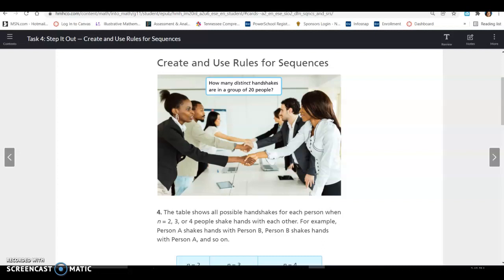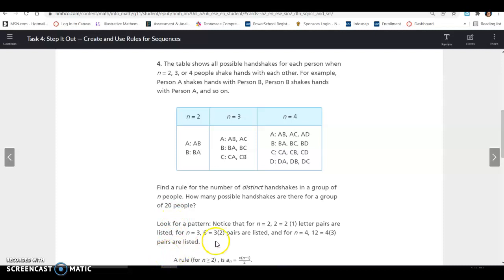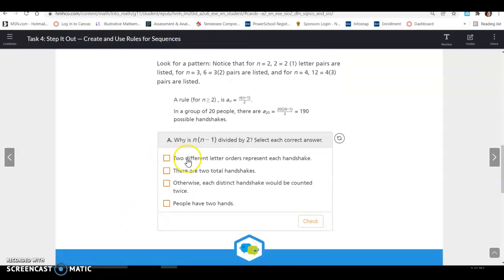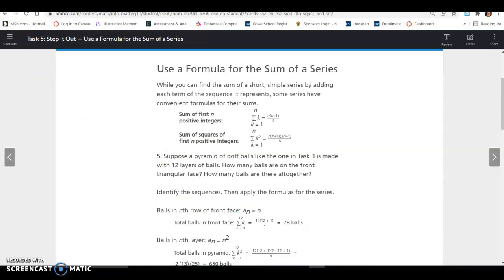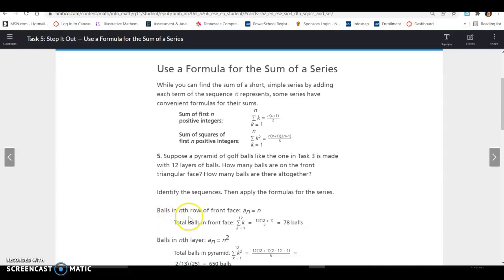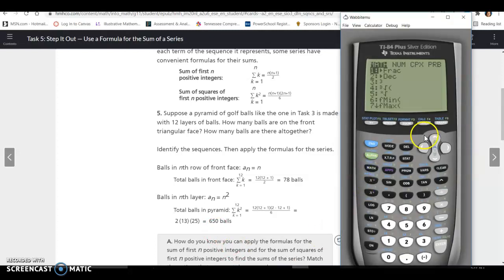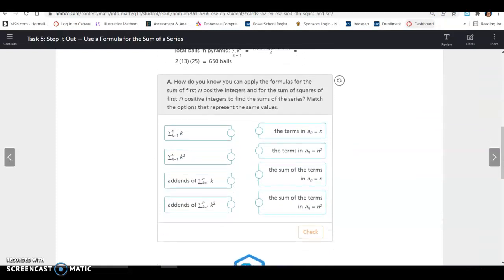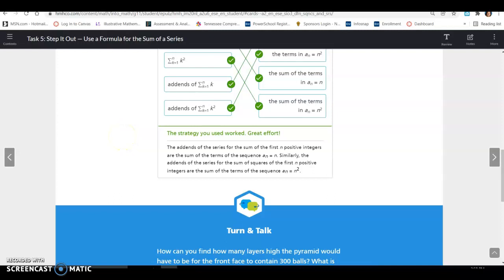Alg.2_Lesson13.1_Task4-5